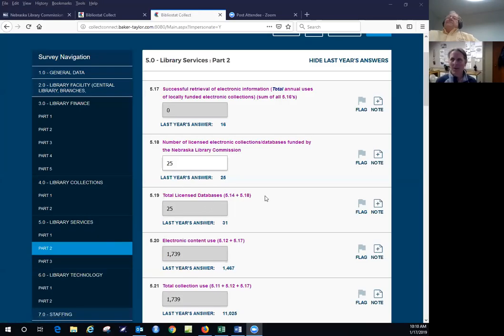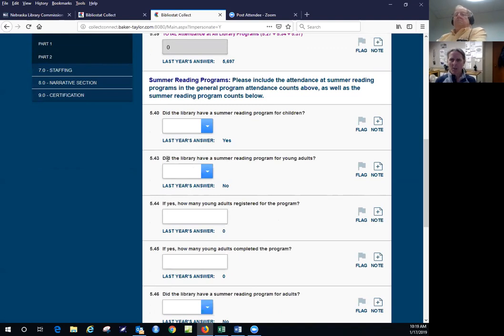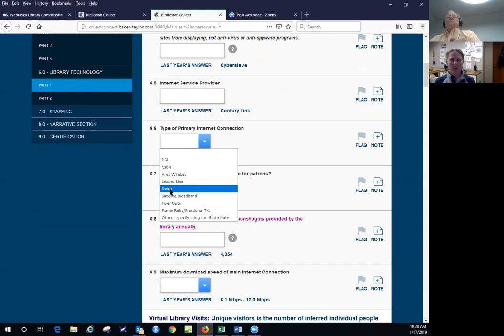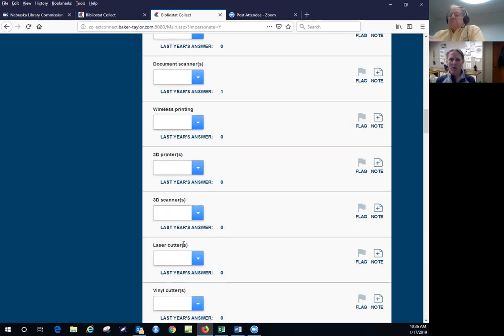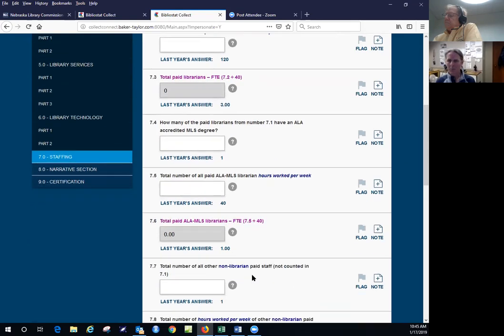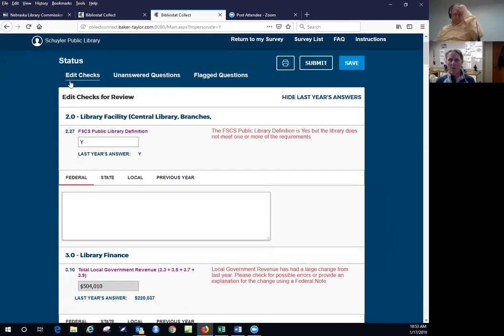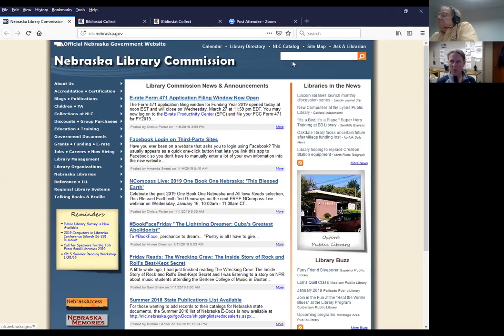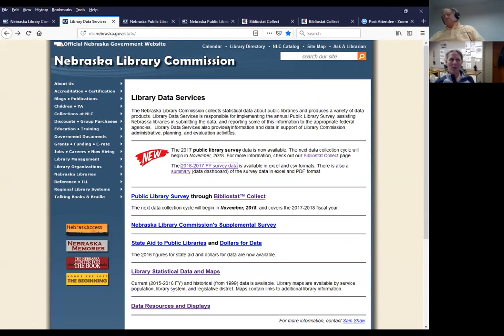jan 17 19 biblostat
Second of two parts on completing Biblostat form